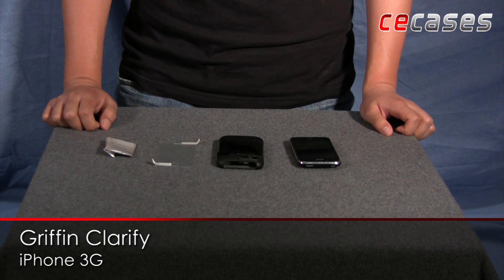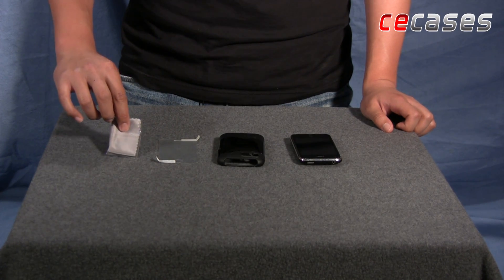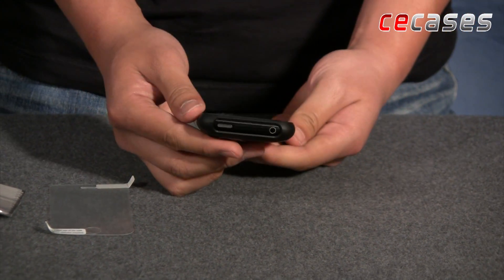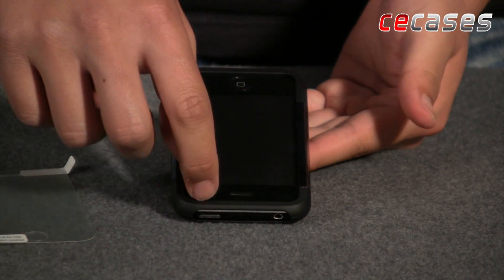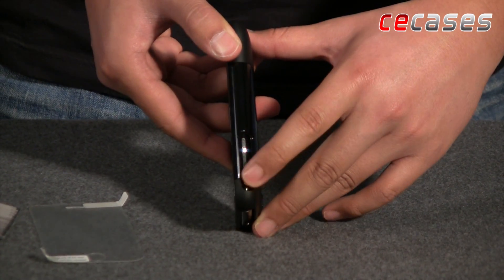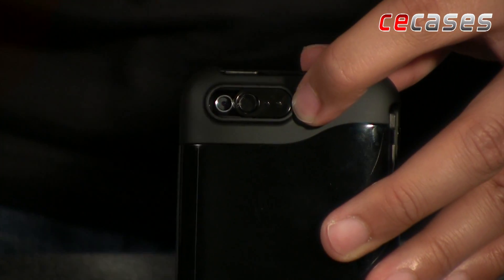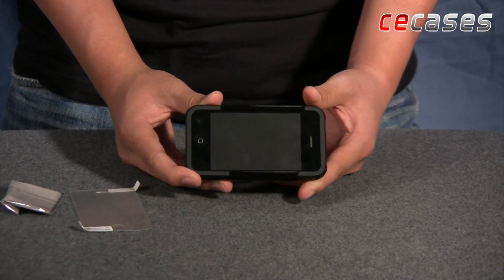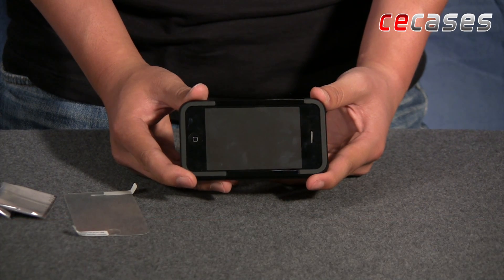CECases Review - Griffin Clarify for iPhone 3G (S)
CECases reviews the Griffin Clarify for Apple iPhone 3G (S).